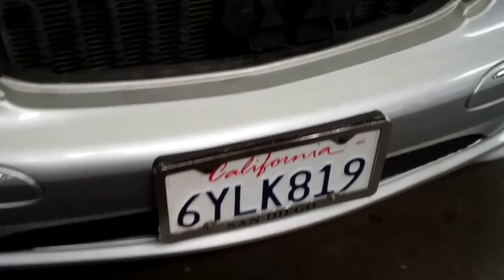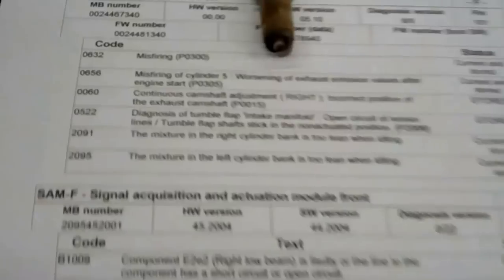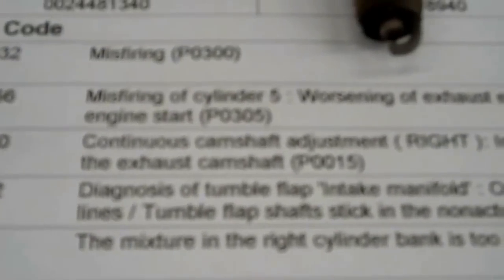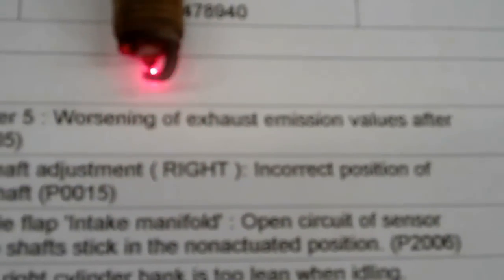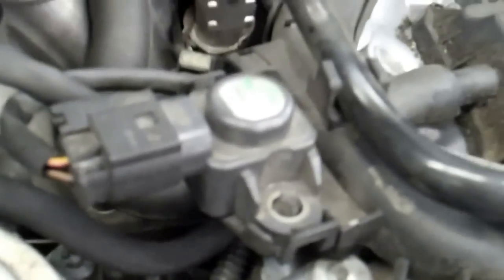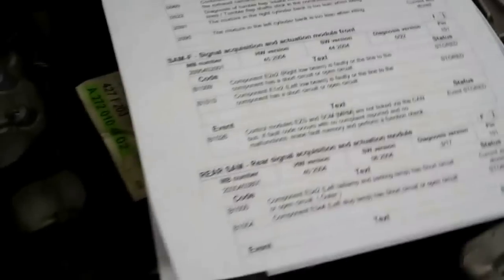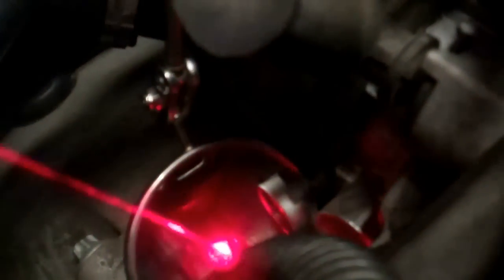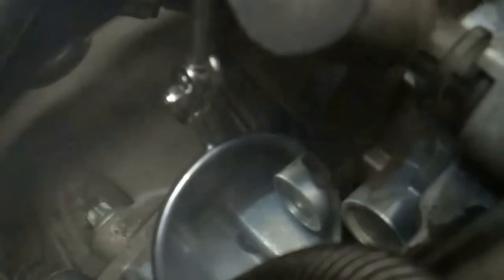2006 Mercedes C230 Sport Engine Misfire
2006 Mercedes C230 Sport came in with check engine light on, engine idle was surging, and also had an engine misfire. Car had a P0305 code and also had left and right side bank is too lean whe idling codes in the ME 9.7. We found a vacuum leak at the rear section of the cracked intake manifold, a bent spark plug ground electrode, and a broken MAP sensor vacuum hose. All mechanical, collision, and frame work is done here at 14857 Burbank Blvd. Van Nuys, Ca. 91411. No job is too big or too small. Serving the Los Angeles and San Fernando Valley area since 1975 Mercedes Benz repairs for the internet generation done here..